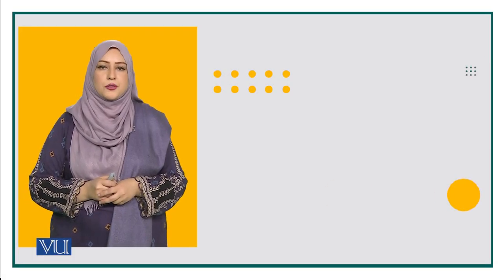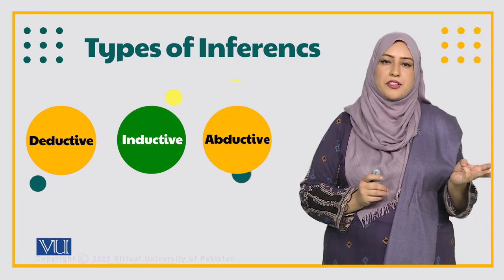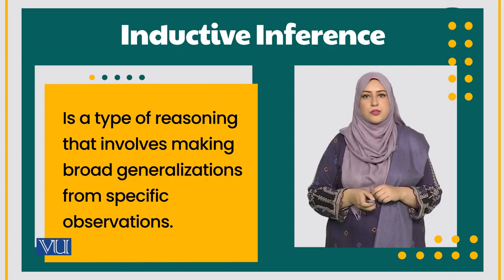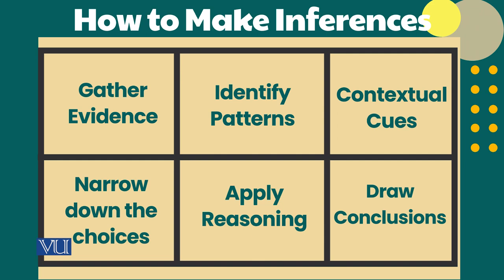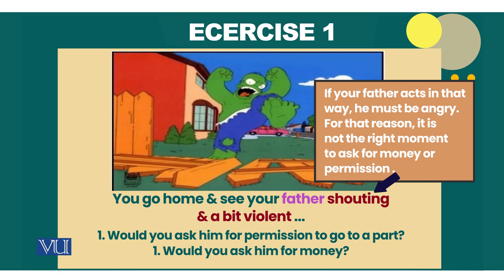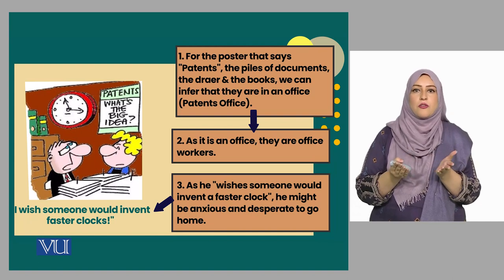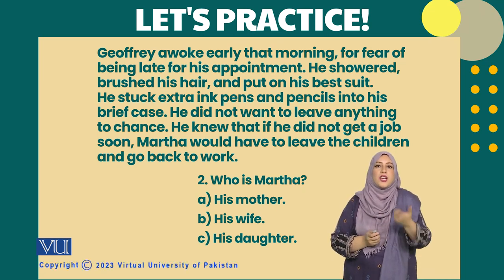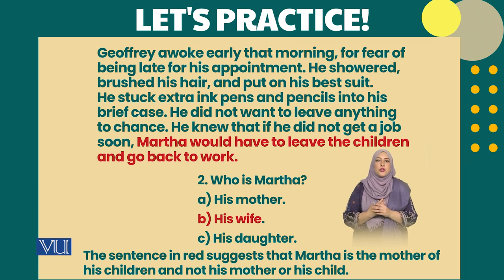Inferencing | Introduction to e-Learning & Teaching for Faculty | VU001F_Topic090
Topic090: Inferencing,
By Ms. Aleena Rasheed